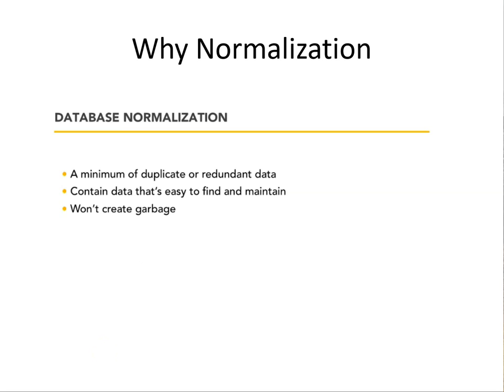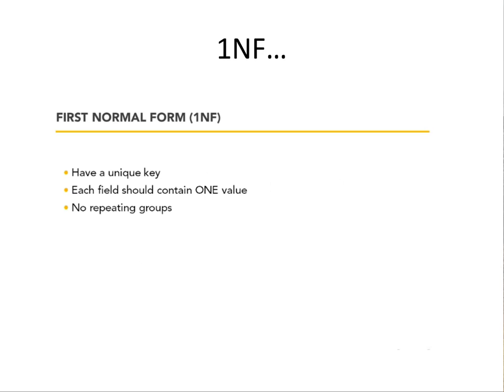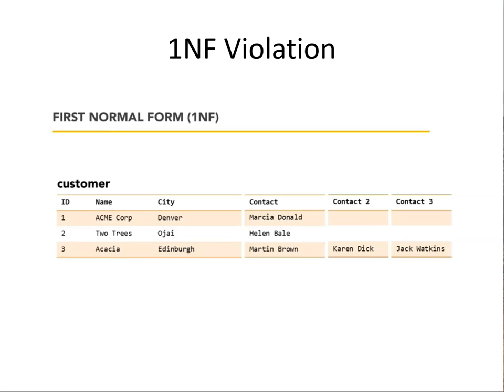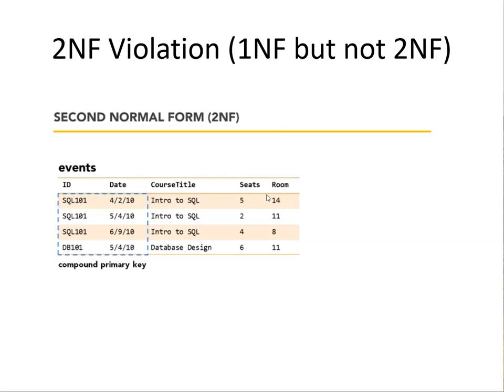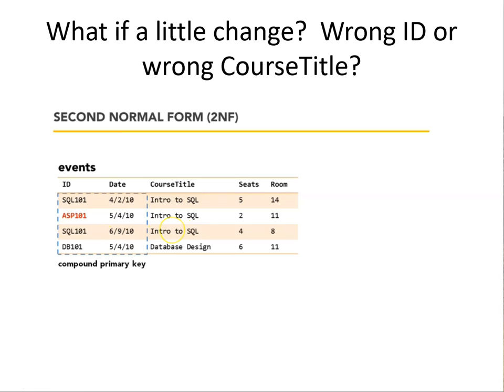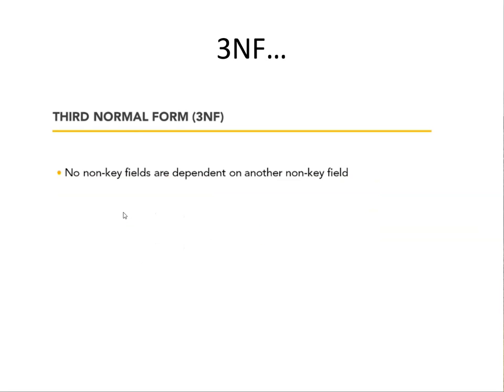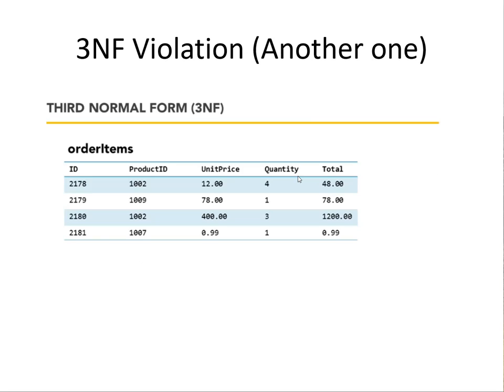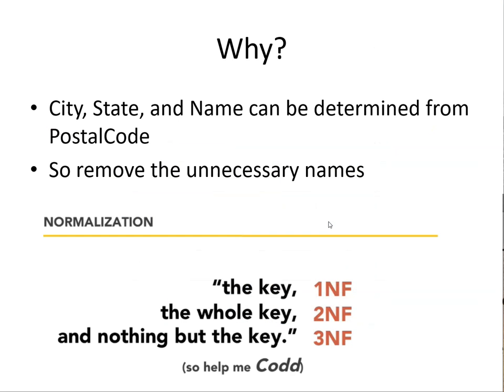013 Normalization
This video covers the concept of normalization and covers 1NF, 2NF, and 3NF.